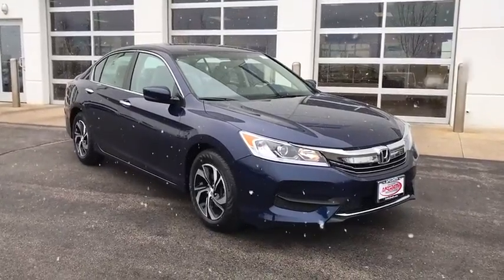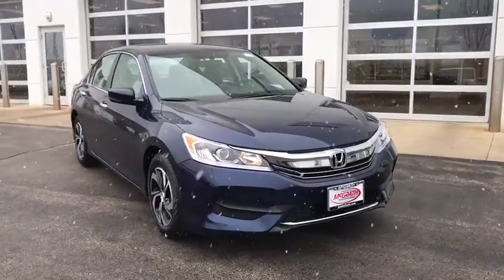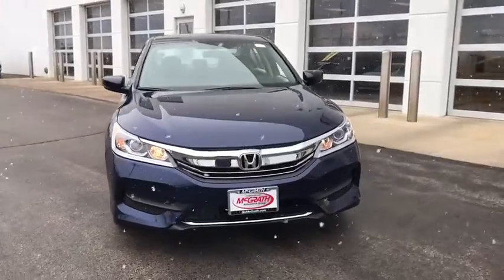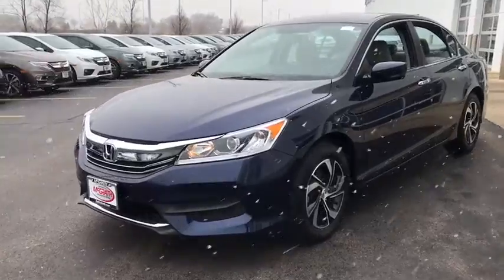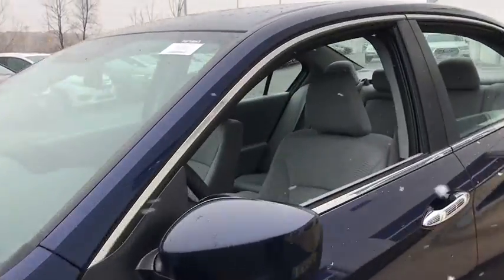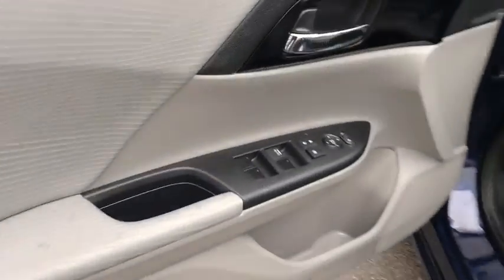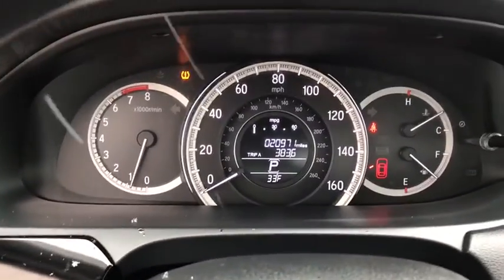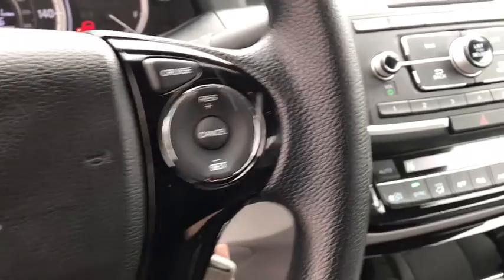2017 Honda Accord Elgin, Schaumburg, Barlett, Barrington, Hoffman Estate, IL PE1893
Obsidian Blue Pearl Used 2017 Honda Accord available in Elgin, Illinois at McGrath Honda Elgin. Servicing the Schaumburg, Barlett, Barrington, Hoffman Estate, IL area.

2020 Randall Rd.

Available at McGrath Honda of Elgin! Certified! 2017 Honda Accord LX in the great Obsidian Blue Pearl with Low miles! This is a one owner vehicle with a clean carfax.Stop in for a test drive today!!Ask to see AutoiPacket for complete Service Certification Details!!!-Full 182 point inspection-Oil change-2 New tiresBluetooth/HandsFree, 1 Owner, Low Miles, Just Serviced All Scheduled Maintenance Up To Date, Rear Backup Camera, USB/AUX Ports, All The Keys And Books, Professionally inspected By Mcgrath Honda Certified Technician Ask Us For The report, Gray w/Cloth Seat Trim, Alloy wheels, Automatic temperature control, Front dual zone A/C, Remote keyless entry, Steering wheel mounted audio controls, Traction control.Certified. HondaTrue Certified Details:* Powertrain Limited Warranty: 84 Month/100,000 Mile (whichever comes first) from original in-service date* Roadside Assistance for the duration of the Certified Pre-Owned Limited Warranty. Up to two complimentary oil changes within the first year of ownership. SiriusXM 90-Day Trial* Limited Warranty: 12 Month/12,000 Mile (whichever comes first) after new car warranty expires or from certified purchase date* Roadside Assistance* 182 Point Inspection* Vehicle History* Transferable Warranty* Warranty Deductible: $0PRICING at Mcgrath Honda Of Elgin. Shop/Buy with confidence! With our Market Value Pricing provided by vAuto live market pricing software,KBB, TrueCar and Cargurus you'll find our competitive market-based price on every pre-driven vehicle upfront,... No games, No hassles, Just Real Prices!!
Trunk Rear Cargo Access,Compact Spare Tire Mounted Inside Under Cargo,Light Tinted Glass,Tires: P205/65R16 95H AS,Galvanized Steel/Aluminum Panels,Body-Colored Power Side Mirrors w/Manual Folding,Body-Colored Rear Bumper,Fixed Rear Window w/Defroster,Fully Automatic Projector Beam Halogen Daytime Running Headlamps w/Delay-Off,Chrome Side Windows Trim and Black Front Windshield Trim,LED Brakelights,Chrome Grille,Speed Sensitive Variable Intermittent Wipers,Chrome Door Handles,Wheels: 16 Alloy,Steel Spare Wheel,Clearcoat Paint,Body-Colored Front Bumper,Analog Display,Outside Temp Gauge,Front Center Armrest and Rear Center Armrest,Manual Tilt/Telescoping Steering Column,Manual Adjustable Front Head Restraints and Manual Adjustable Rear Head Restraints,Seats w/Cloth Back Material,Engine Immobilizer,4-Way Passenger Seat -inc: Manual Recline and Fore/Aft Movement,Valet Function,Leather/Metal-Look Gear Shift Knob,Perimeter Alarm,Air Filtration,Radio: 160-Watt AM/FM Audio System -inc: 4 speakers  MP3/auxiliary jack  i-MID w/high-resolution WVGA (800x480) screen  Bluetooth HandsFreeLink  Bluetooth streaming audio  Pandora compatibility  SMS text message function  radio data system (RDS)  speed-sensitive volume control (SVC)  USB audio interface w/1.0-amp charging port in front and illuminated steering wheel-mounted audio controls,Full Folding Bench Front Facing Fold Forward Seatback Rear Seat,Glove Box,Day-Night Rearview Mirror,Carpet Floor Trim and Carpet Trunk Lid/Rear Cargo Door Trim,Gauges -inc: Speedometer  Odometer  Engine Coolant Temp  Tachometer  Trip Odometer and Trip Computer,Cruise Control w/Steering Wheel Controls,6-Way Driver Seat -inc: Manual Recline and Fore/Aft Movement,Full Floor Console w/Covered Storage  Mini Overhead Console w/Storage and 2 12V DC Power Outlets,Cargo Area Concealed Storage,Power Rear Windows,HVAC -inc: Underseat Ducts,Cloth Door Trim Insert,Systems Monitor,Dual Zone Front Automatic Air Conditioning,Driver Foot Rest,Full Cloth Headliner,Remote Keyless Entry w/Integrated Key Transmitter  2 Door Curb/Courtesy  Illuminated Entry  Illuminated Ignition Switch and Panic Button,Front Map Lights,2 12V DC Power Outlets,Power 1st Row Windows w/Driver 1-Touch Up/Down,Full Carpet Floor Covering -inc: Carpet Front And Rear Floor Mats,Remote Releases -Inc: Mechanical Cargo Access and Mechanical Fuel,Rear Cupholder,Cargo Space Lights,2 Seatback Storage Pockets,Cloth Seat Trim,FOB Controls -inc: Trunk/Hatch/Tailgate,Fade-To-Off Interior Lighting,Instrument Panel Bin  Driver / Passenger And Rear Door Bins,Audio Theft Deterrent,Window Grid Antenna,Trip Computer,Interior Trim -inc: Piano Black Instrument Panel Insert  Piano Black Door Panel Insert  Metal-Look/Piano Black Console Insert and Chrome/Metal-Look Interior Accents,Front Cupholder,Radio w/Seek-Scan  In-Dash Mounted Single CD and Clock,Delayed Accessory Power,Power Door Locks